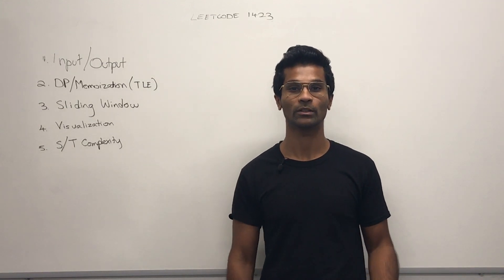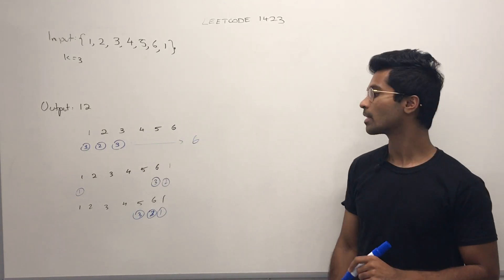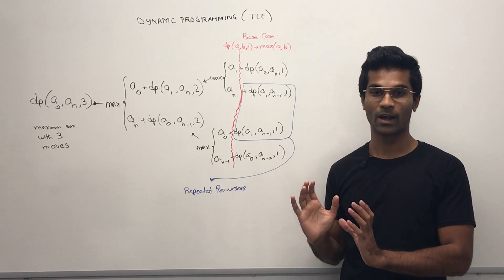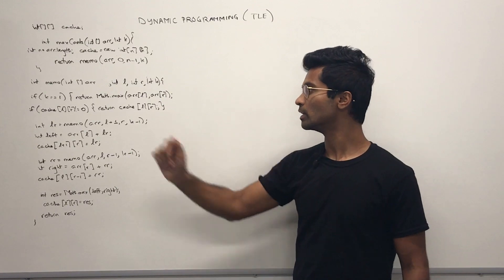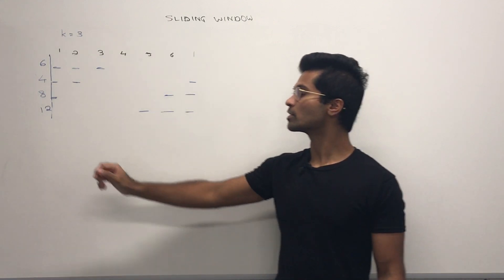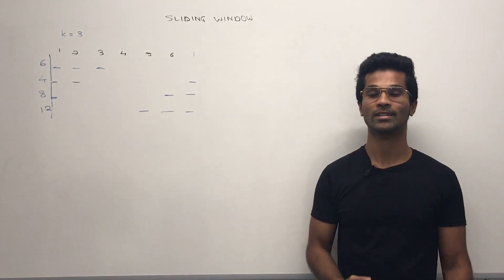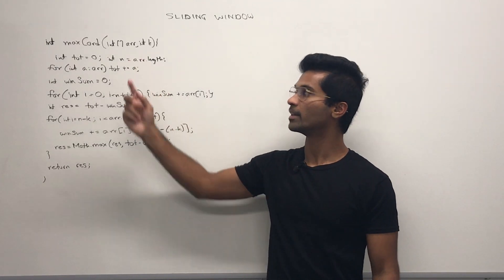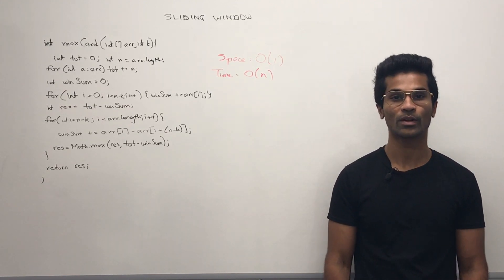Maximum Card Points | Dynamic Programming, Sliding Window | Leetcode 1423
Topic: Dynamic Programming, Sliding Window
Time Complexity: O(N)
Space Complexity: O(1)

*Diagram is helpful. Their implementation is in C++, JavaScript
Credit to : Leetcode User claytonjwong